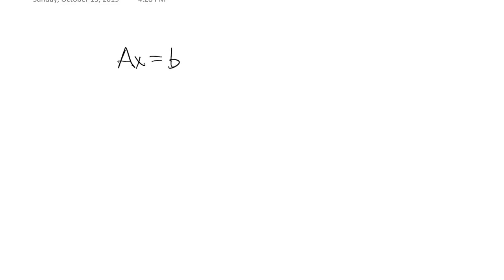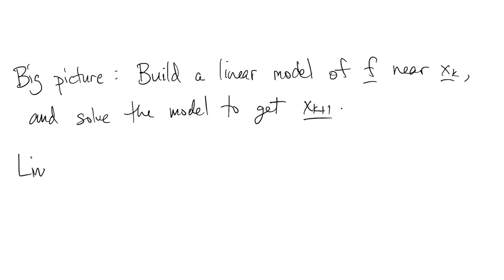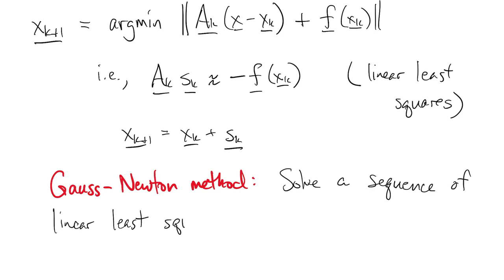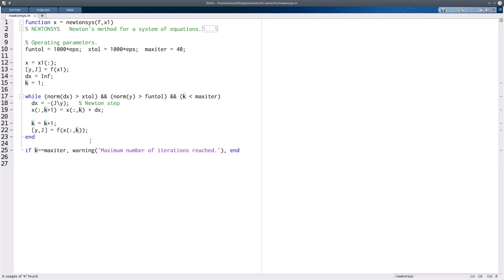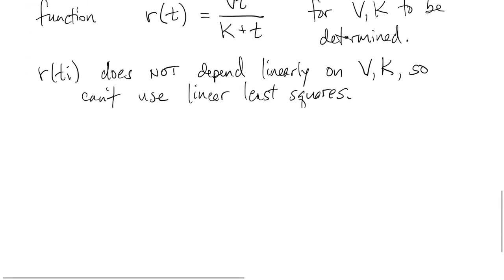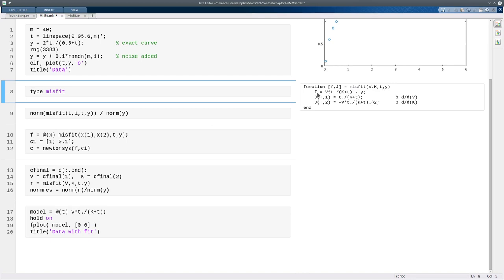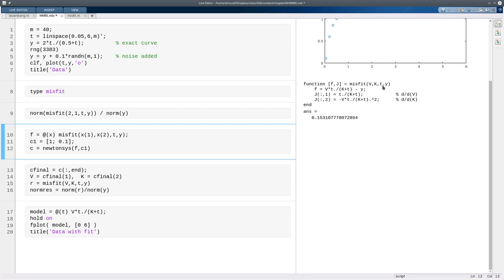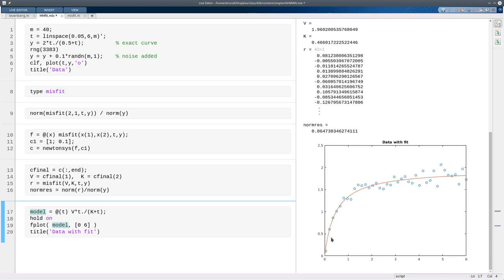FNC 4.7: Nonlinear least squares